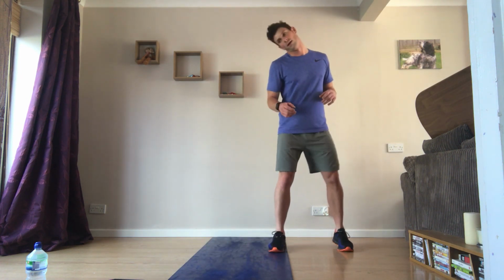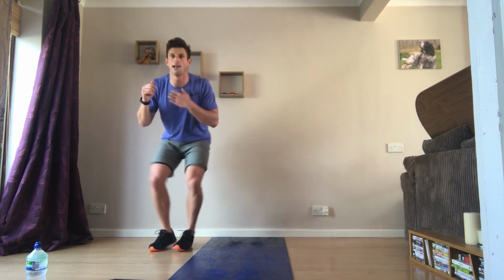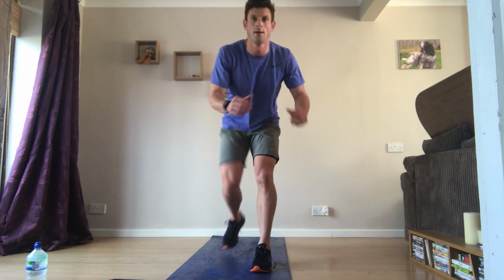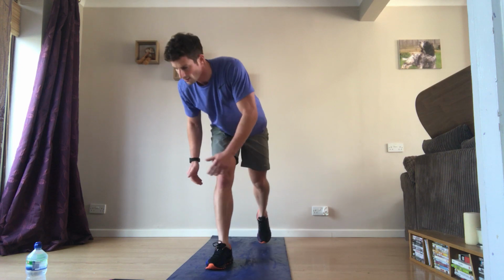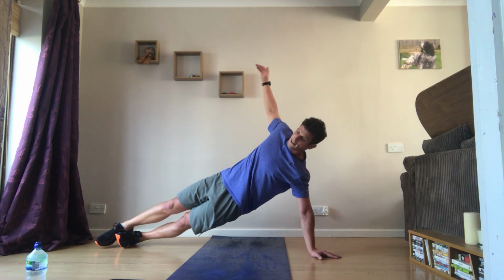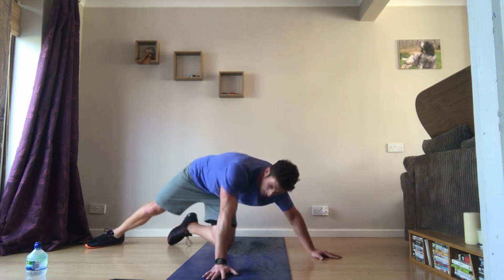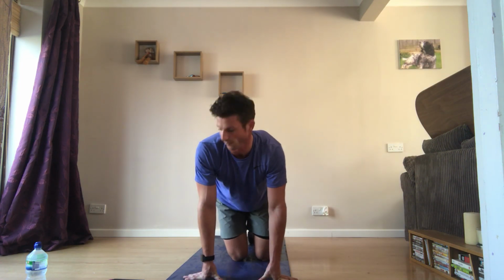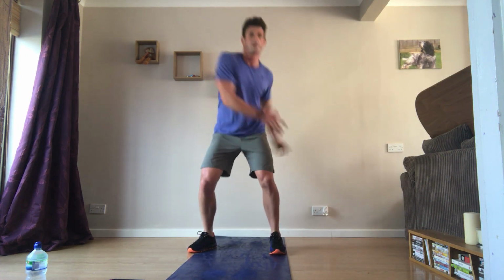20 Minute Low Impact Tough Home HIIT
Give this a go if you are looking for a low impact home session - still a tough one! Enjoy :-)